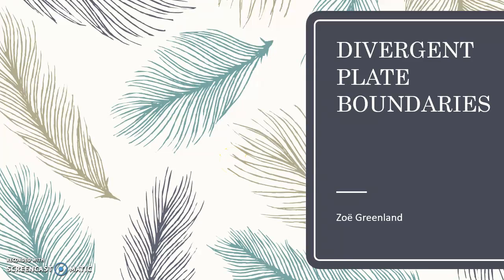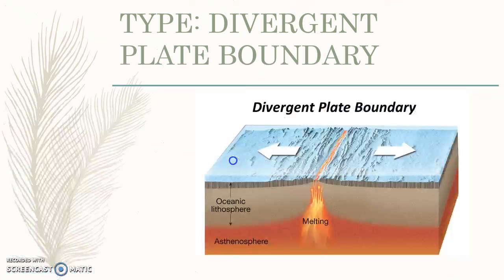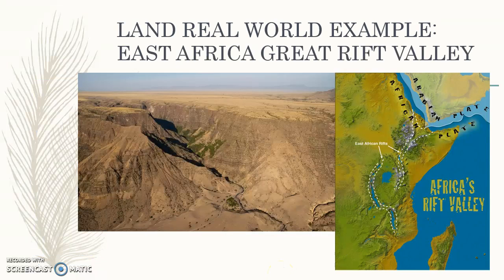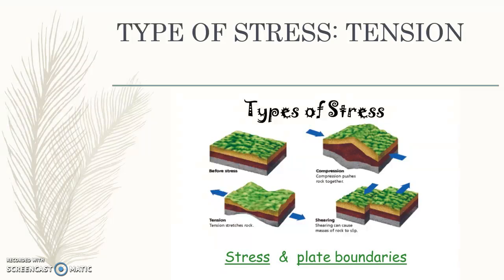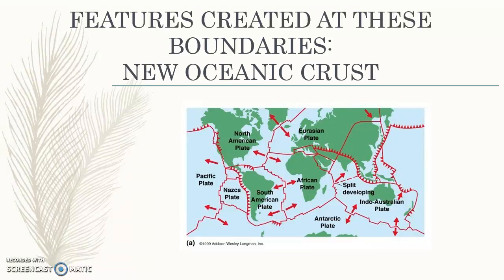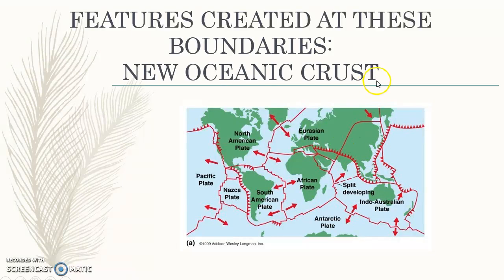DIVERGENT PLATE BOUNDARIES